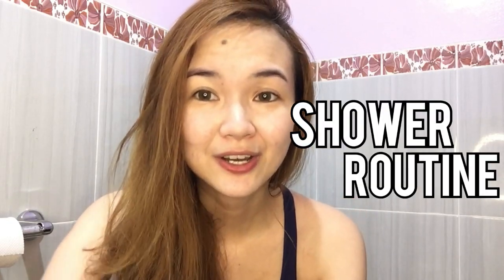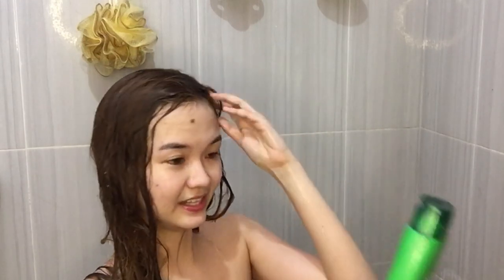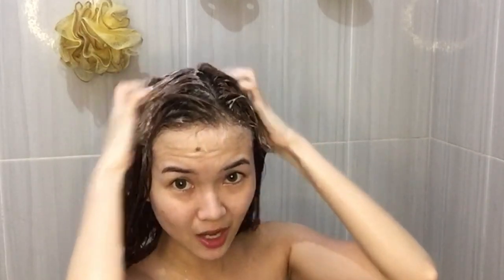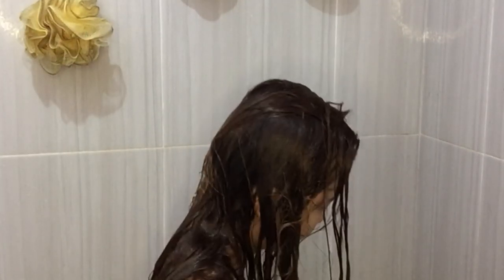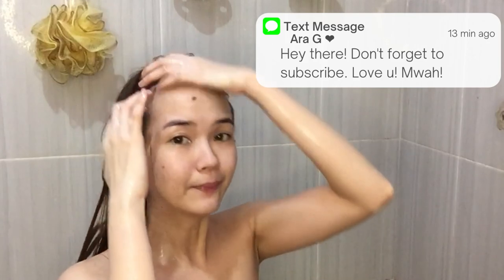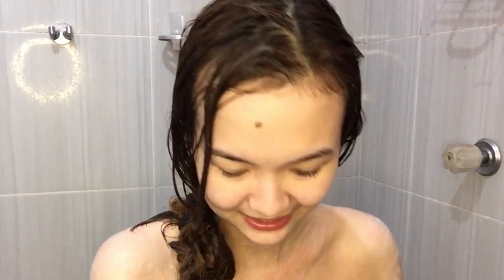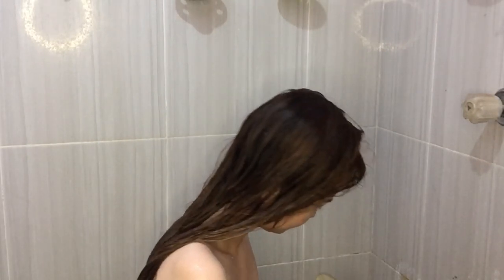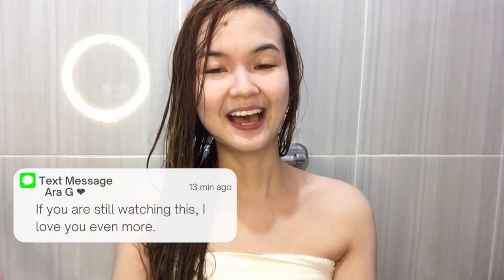MY SHOWER ROUTINE AND BODY CARE (whitening & exfoliating) | ARA G.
Link where you can purchase AUTHENTIC KOJIE SAN PRODUCTS: (for viewers outside of the Philippines)

hi family! did you take a bath already? hahaha i'm finally sharing with you all the step by step process on how i use my whitening + exfoliating products through my shower routine! leave a comment down below if you have any questions, i would gladly answer all of them! watch out for my update skincare routine in which i will upload real soon!

to those who wants to see the products that i use, i made a detailed vlog about it

i'll see you on my next one! thanks for reading this! 🥺